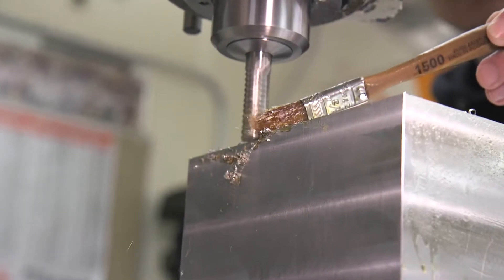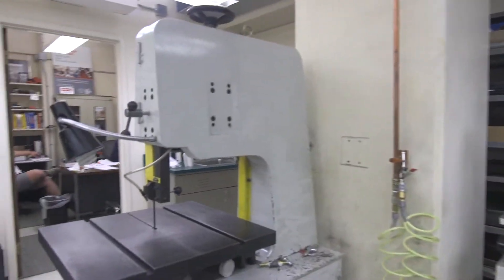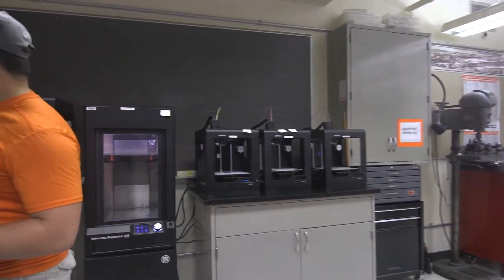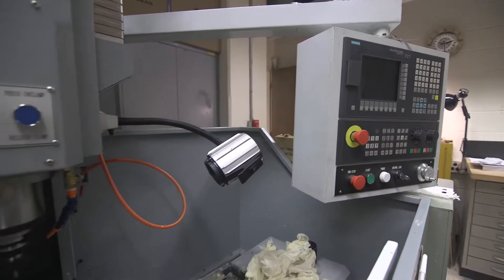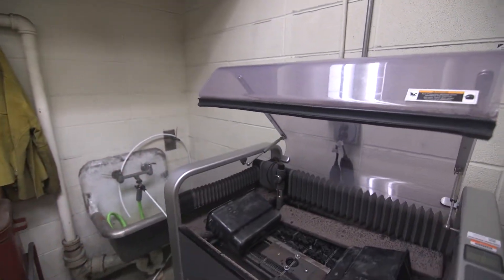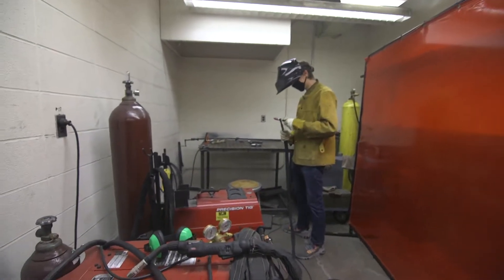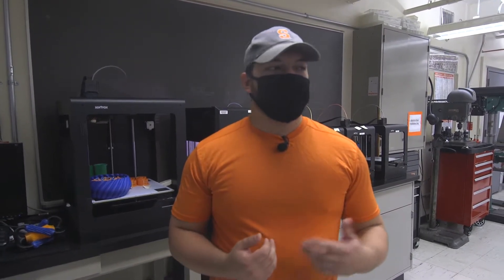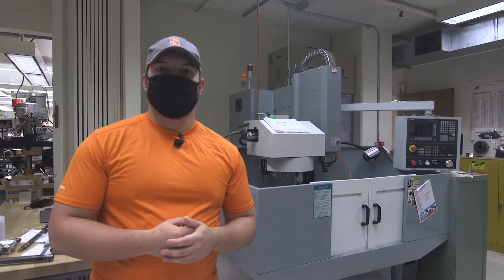Syracuse University College of Engineering and Computer Science Machine Shop Tour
A tour of the machines, tools and 3D printers available to all Syracuse University College of Engineering and Computer Science students!